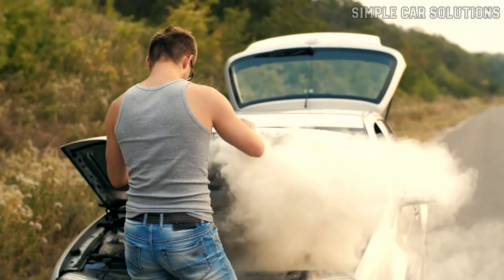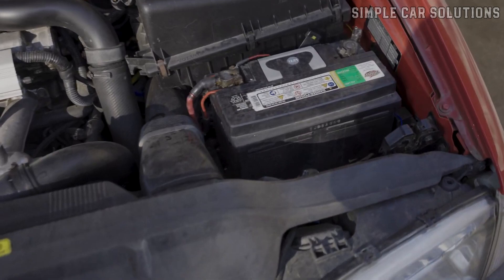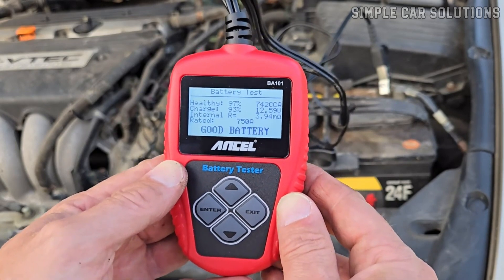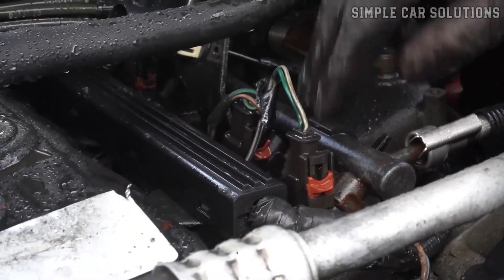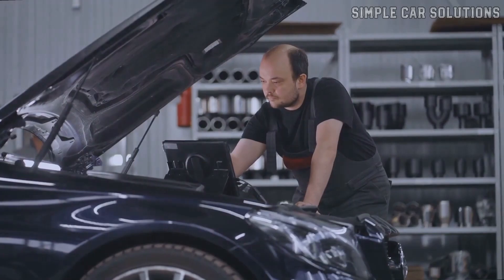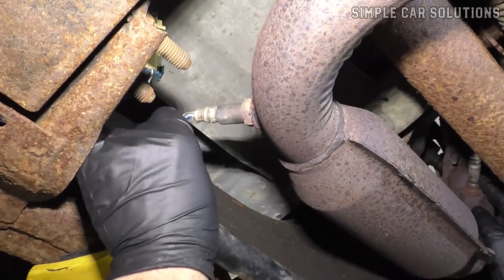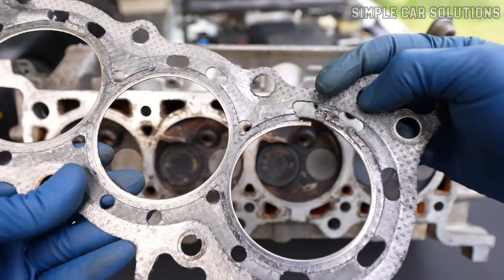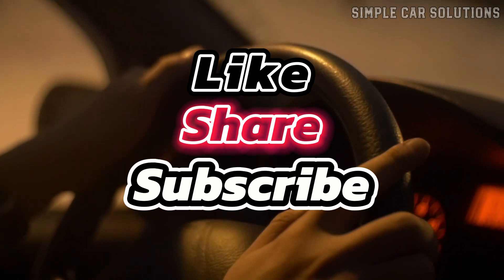Car Won't Start After Overheating How To Fix - Expert Advice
The Overheating Car Won't Start FIX IT NOW. Should You Be Worried About OVERHEATING Engines? The Car Won't Start After Overheating How To Fix.

Introduction:

If your car overheated and now won’t start, I'll walk you through potential causes and fixes. If you're interested in learning why cars overheat, here are link to video with explanations:

There are several potential reasons why your car won't start after overheating. It could be a blown head gasket, a damaged battery, or issues with water and electronics. For example, one or more electronic sensors might have melted or been injured, and some wires could also have been affected...

Timecodes:

00:00 - Current Issue
00:31 - CAR BATTERY
01:12 - WATER IN ELECTRONICS
01:45 - DAMAGED SENSORS
02:32 - MELTED WIRES
03:07 - BLOWN HEAD GASKET
03:47 - Like, Comment, Subscribe